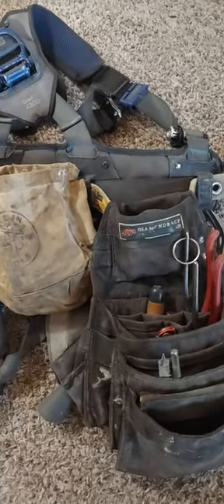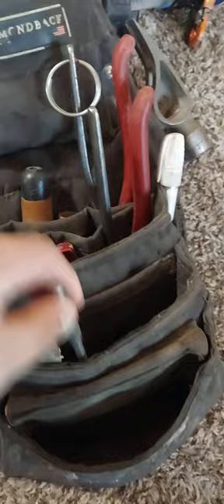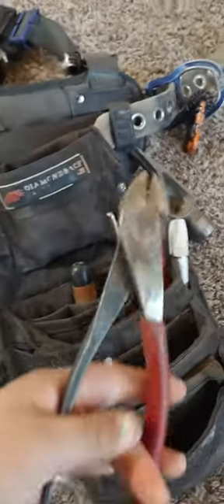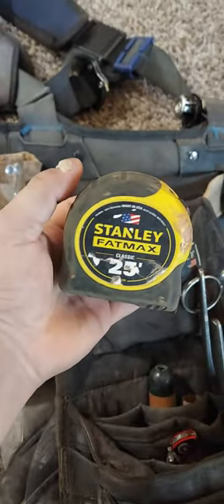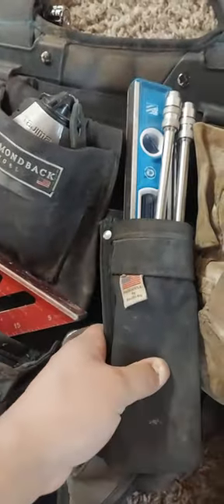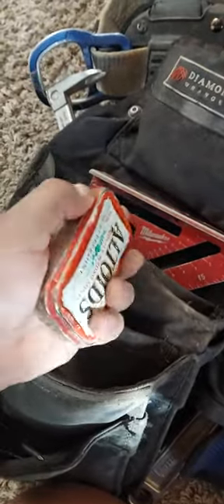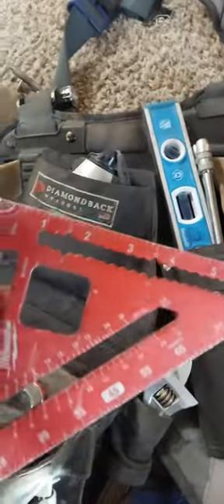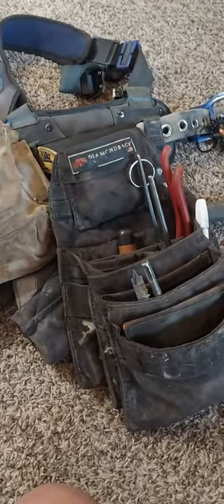diamondback tool belt Denali 2.0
overview of my Denali 2.0 set up from diamondback tool belts. I use this for concrete work here in Seattle Washington.